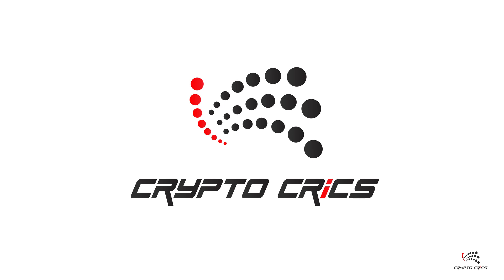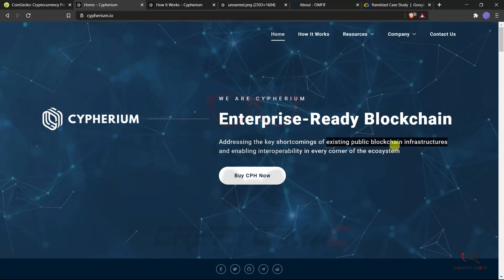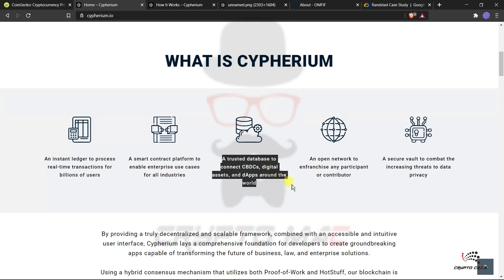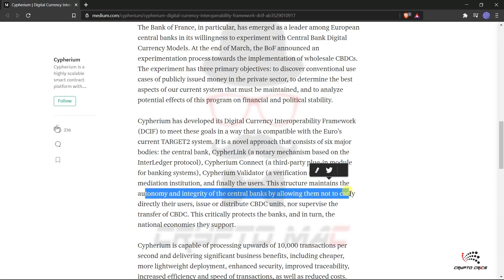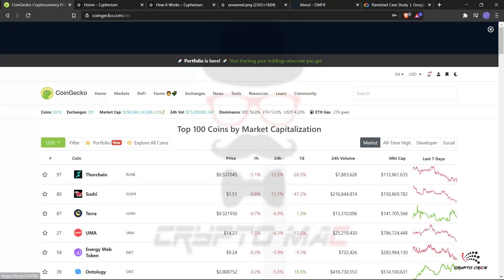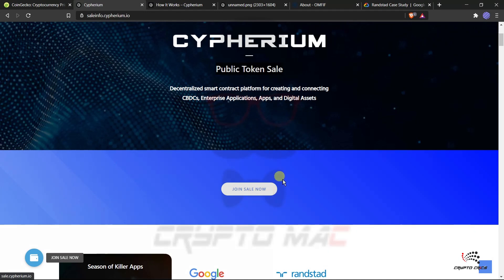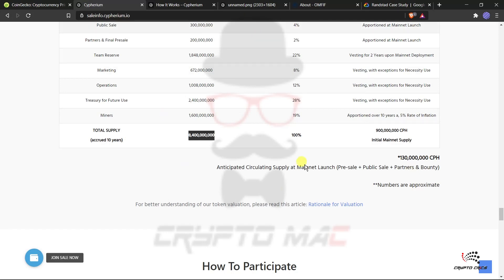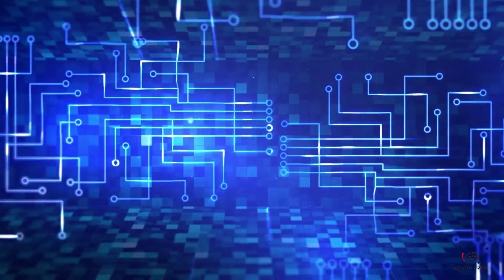Insane Potential CYPHERIUM Blockchain | Enterprise Ready Blockchain | CBDC | Crypto Mac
Time Stamps

Intro - 0:00
Market Analysis - 1:08
Cypherium Blockchain - 3:48
Cypherium Info Trailer - 28:40

Crypto Mac is not a financial advisor. The statements in this video are not investment or trading advice. Nothing herein shall be construed to be financial legal or tax advice. The content of this video is solely the opinions of the speaker who is not a licensed financial advisor or registered investment advisor.

Purchasing and Trading cryptocurrencies poses considerable risk of loss. The speaker does not guarantee any particular outcome. Never invest more than you can afford to lose.

Past performance does not indicate future results. All information is meant for public awareness and is public domain. Please take this information and do your own research. Consult with your professional licensed advisors before purchasing or investing.

Music Credits